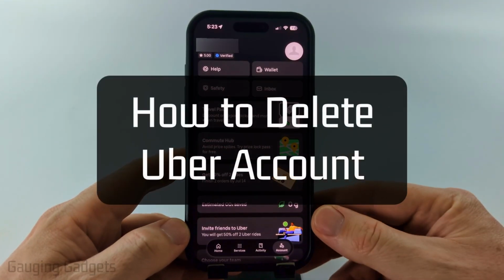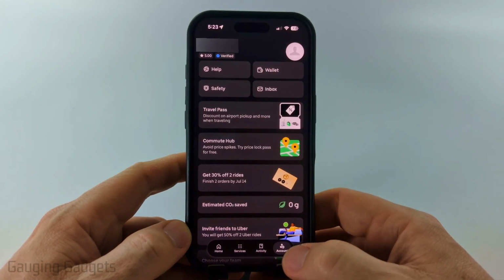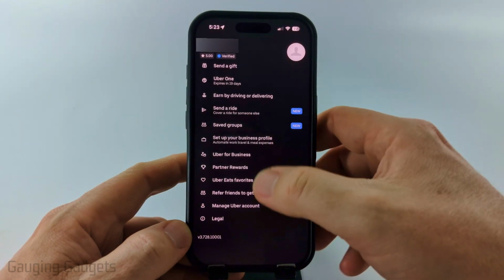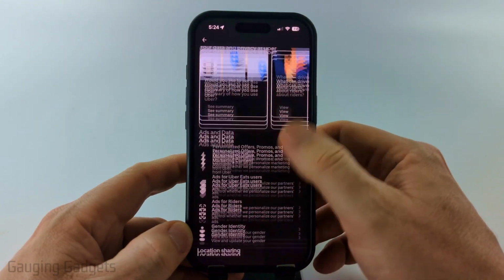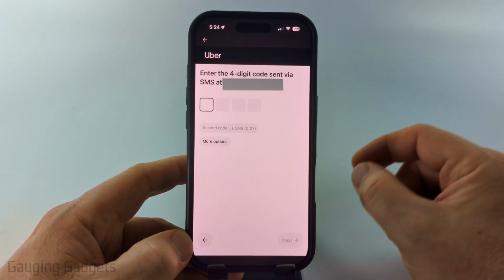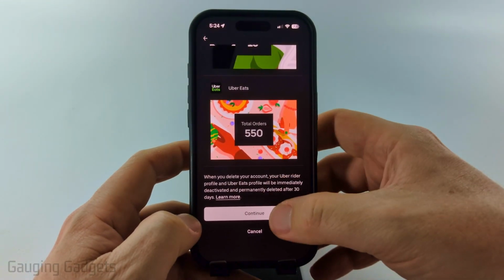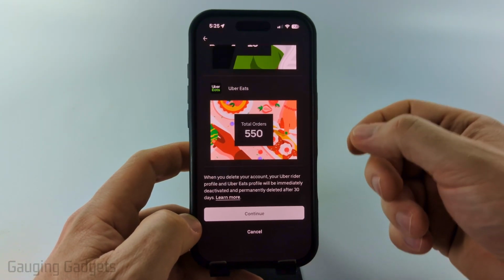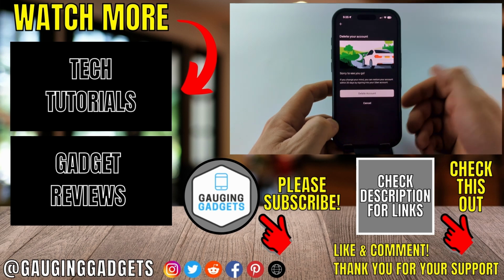How to Delete Uber Account - iPhone, Android, & Samsung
Learn how to delete your Uber account on iPhone, Android, and Samsung devices in 2026. In this tutorial, I walk you through the steps to permanently delete your Uber account using the Uber app on any smartphone, whether you have an Apple iPhone, Android phone, or Samsung Galaxy device. This means you can remove your Uber account, delete your personal data, and cancel your Uber profile quickly and easily.